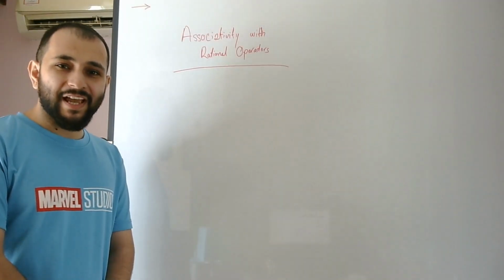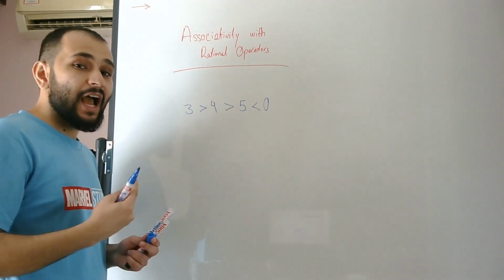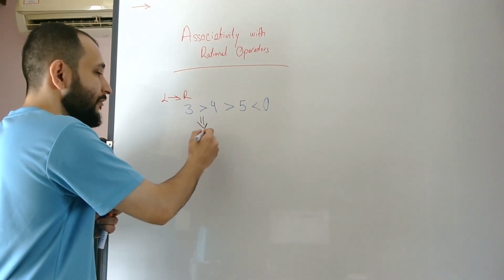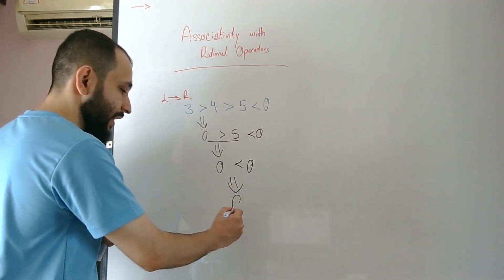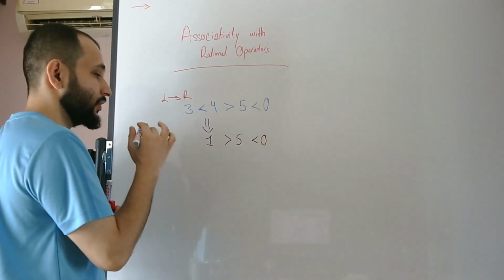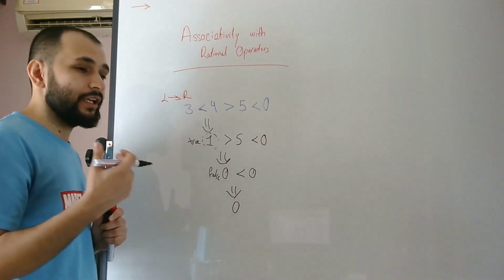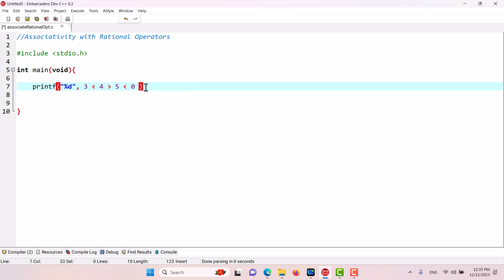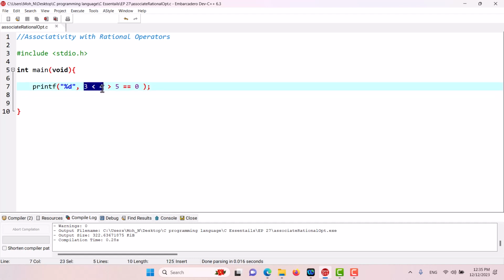EP_27 | Associativity with Rational Operators